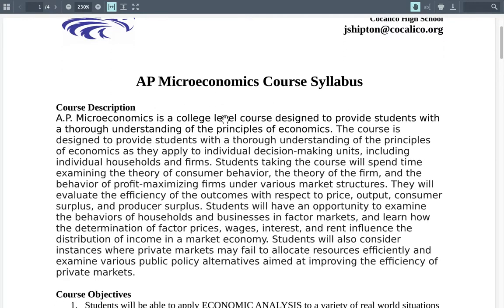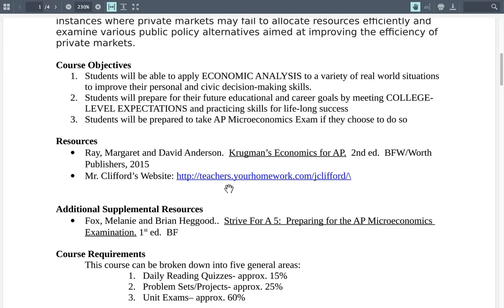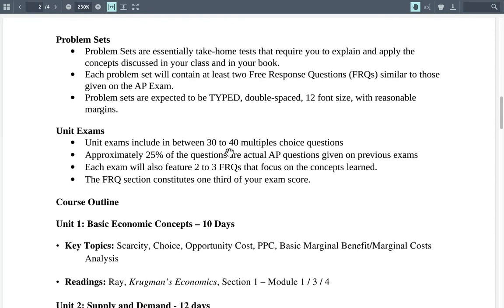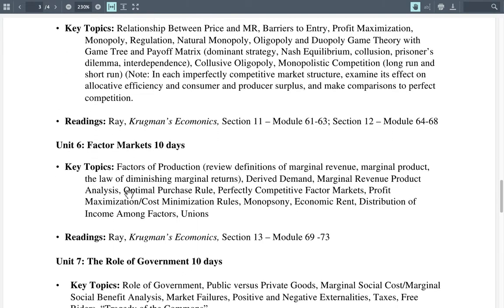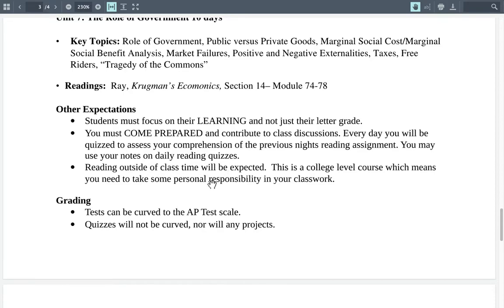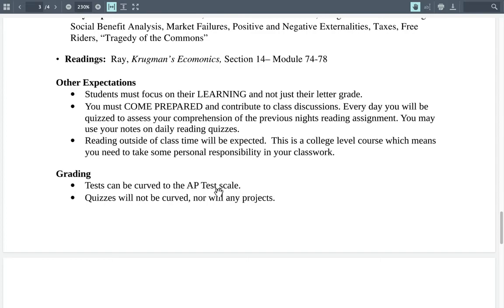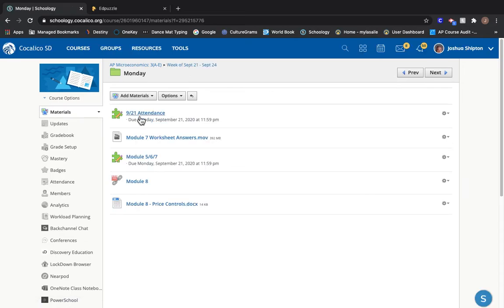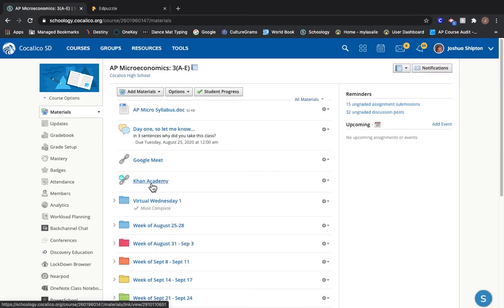Mr Shipton - AP Microeconomics